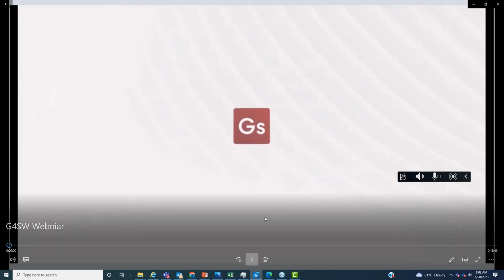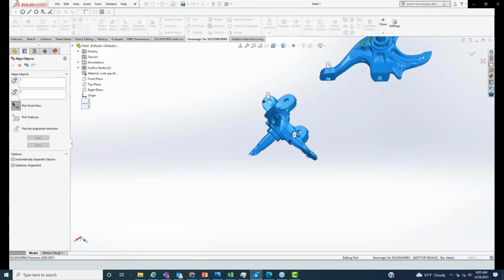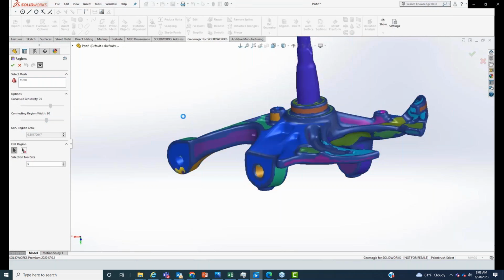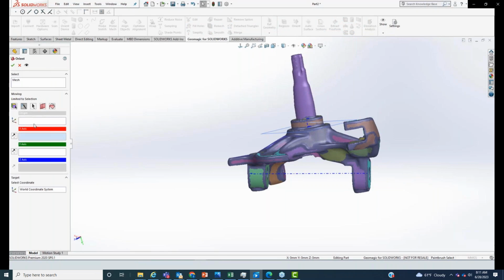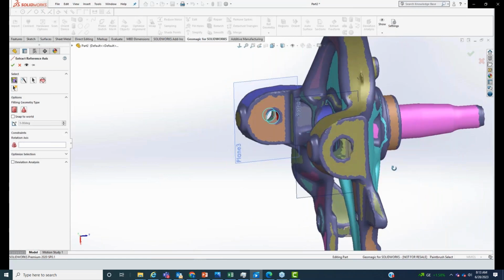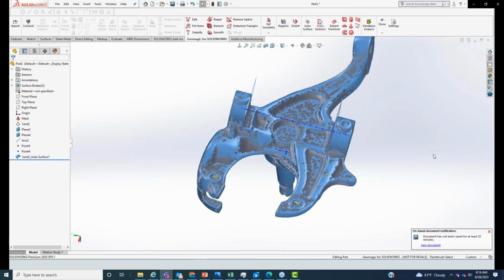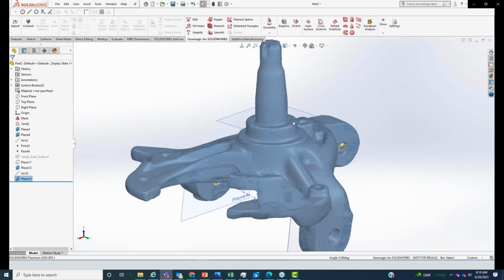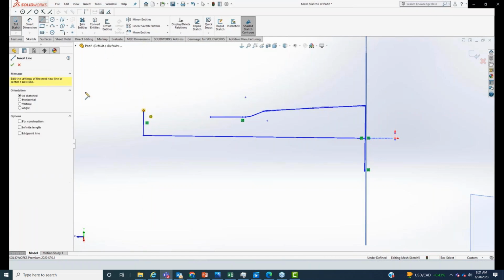Geomagic Tech Tips Webinar June 2023